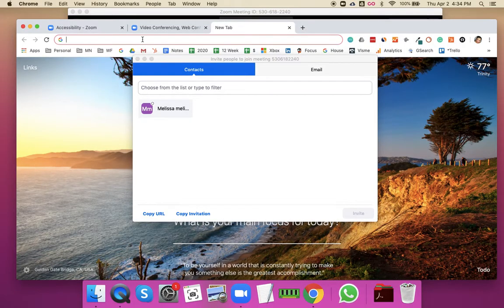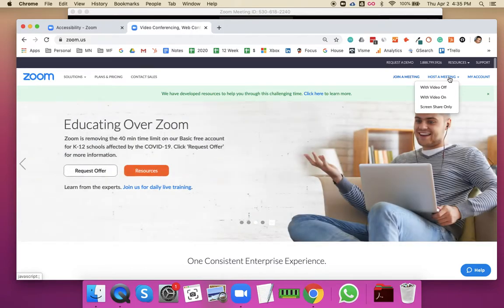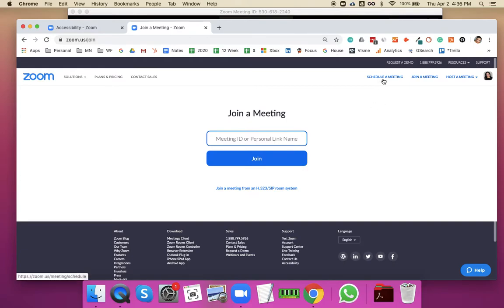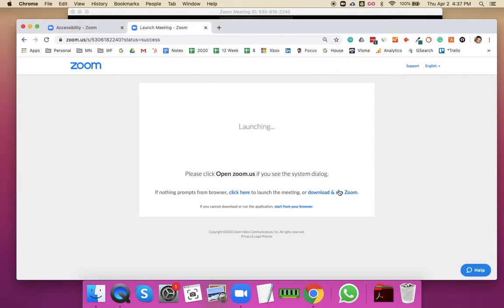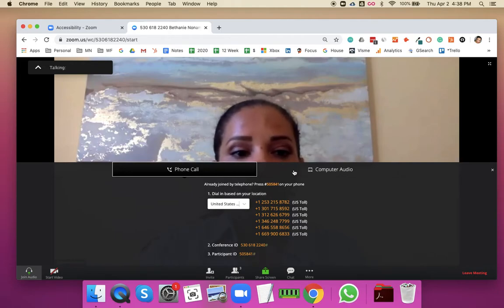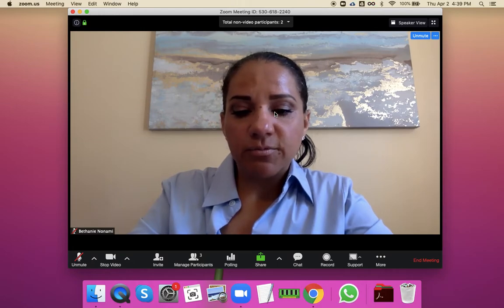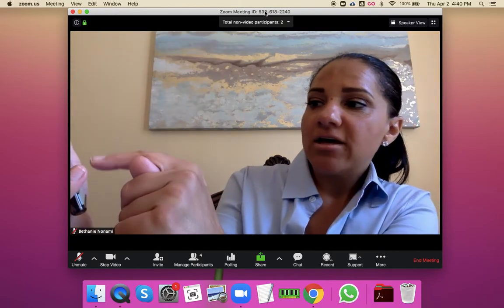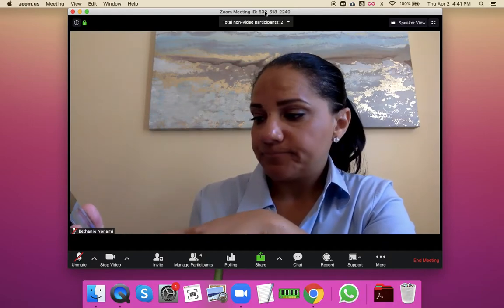Zoom: Join a Meeting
Learn how to join a Zoom meeting from your a web browser or your phone (with the Zoom app).